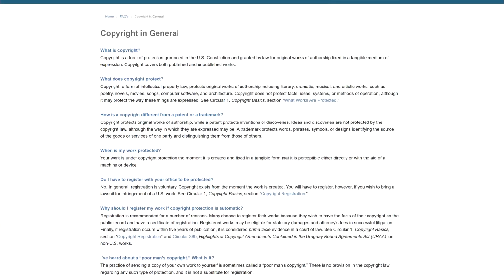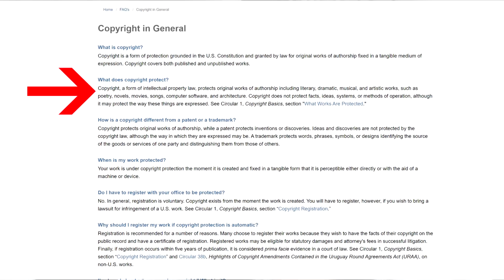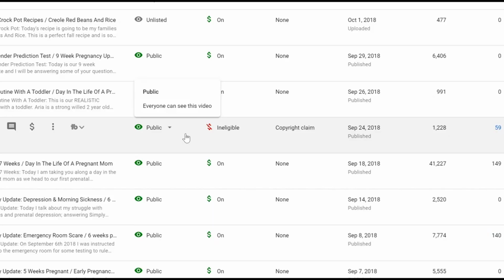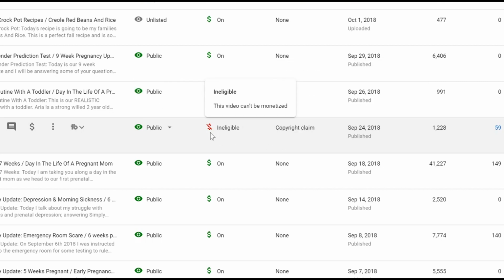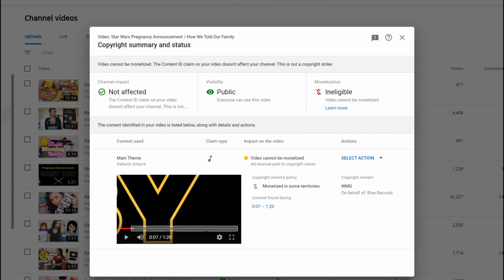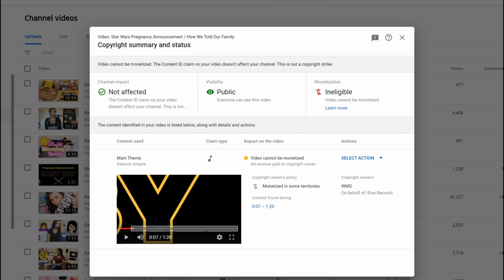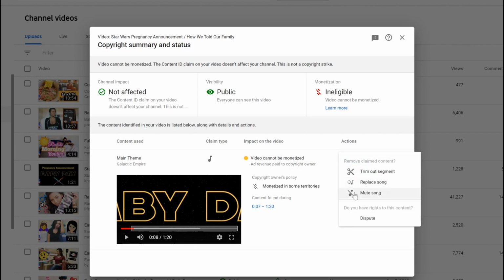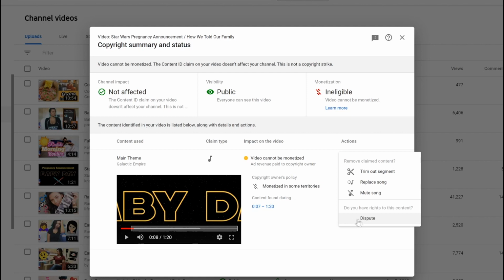How To Remove CONTENT ID CLAIM ON YOUTUBE VIDEO 2020 (And avoid copyright strikes)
Do you have a content id claim on your YouTube video? Do you know how to remove copyright claim on YouTube video in 2020? Did you know there is a difference between content id claims an copyright strikes? Well today I am sharing all the information you need to know surrounding copyright on YouTube including how to avoid copyright strikes and what happens if you get a copyright strike. and make sure to stay until the very end so you can see how to remove content id claims from your YouTube videos as well as the difference between copyright claims and copyright strikes so you know how to avoid copyright strikes in the future.

👀 Watch this video next for 5 mistakes to avoid as a YouTuber so you can grow your channel the RIGHT way

🕒Timestamp Chapters:
0:00 Intro
0:18 Shout Outs
0:28 YouTube Channel Trailer
0:46 What is copyright?
1:20 What is copyright infringement
1:43 How do you get copyright strikes?
3:00 How to avoid getting copyright strikes on Youtube
3:52 How to remove content id claim on YouTube videos
7:18 Question Of The Day

🔗My Film Equipment:
Canon G7x Mark iii
Panasonic Lumix G7
Panasonic Lumix G Lens, 25mm
Box Lighting Set
NEEWER 160 LED Dimmable Ultra High Power Light
Ring Light
Phone Ring Light
Rode Video Micro Compact On-Camera Mic
Saramonic Microphone